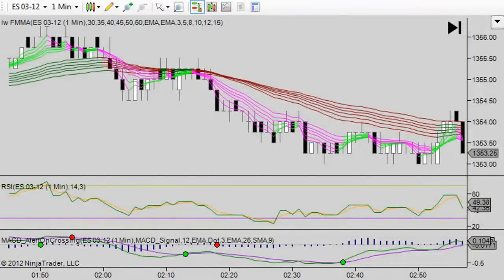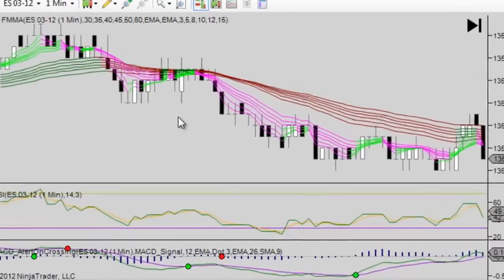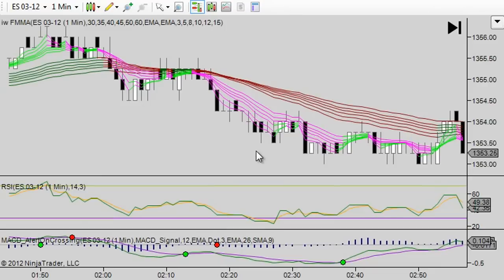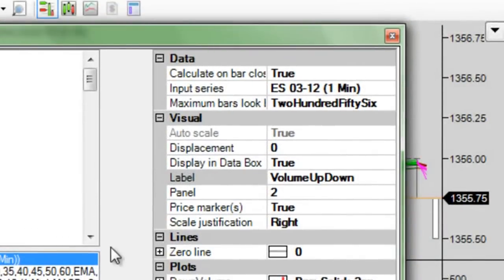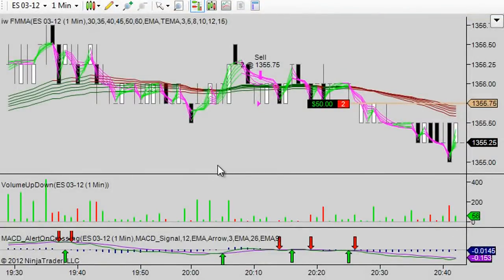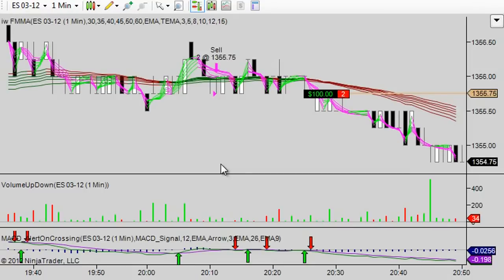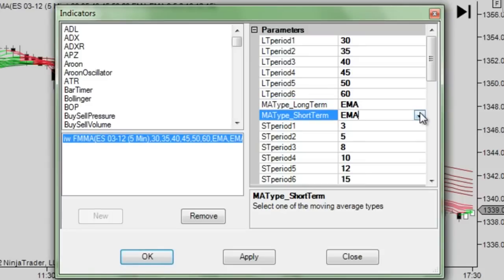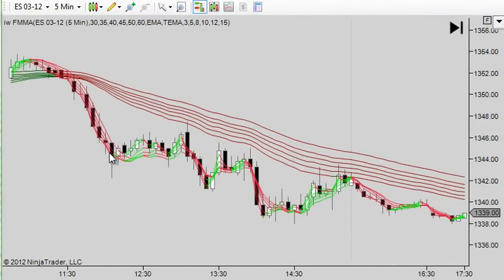FMMA Day Trading Indicator | Ninja Trader Indicators | Trend Trading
- The Fanned Multiple Moving Average day trading indicator available from Indicator Warehouse uses two sets of moving averages (long and short term) to calculate the probability of trend development, change, and direction.  The FMMA reveals the nature of the trend and the trend changes which often reveals the starting point of a breakout. You must be aware of the risks and be willing to accept them in order to invest in the futures and options markets. Don't trade with money you can't afford to lose. This is neither a solicitation nor an offer to Buy/Sell futures or options. No representation is being made that any account will or is likely to achieve profits or losses similar to those discussed on this web site. The past performance of any trading system or methodology is not necessarily indicative of future results. --- CFTC RULE 4.41 - HYPOTHETICAL OR SIMULATED PERFORMANCE RESULTS HAVE CERTAIN LIMITATIONS. UNLIKE AN ACTUAL PERFORMANCE RECORD, SIMULATED RESULTS DO NOT REPRESENT ACTUAL TRADING. ALSO, SINCE THE TRADES HAVE NOT BEEN EXECUTED, THE RESULTS MAY HAVE UNDER-OR-OVER COMPENSATED FOR THE IMPACT, IF ANY, OF CERTAIN MARKET FACTORS, SUCH AS LACK OF LIQUIDITY. SIMULATED TRADING PROGRAMS IN GENERAL ARE ALSO SUBJECT TO THE FACT THAT THEY ARE DESIGNED WITH THE BENEFIT OF HINDSIGHT. NO REPRESENTATION IS BEING MADE THAT ANY ACCOUNT WILL OR IS LIKELY TO ACHIEVE PROFIT OR LOSSES SIMILAR TO THOSE SHOWN.